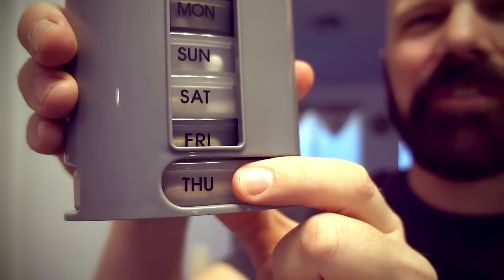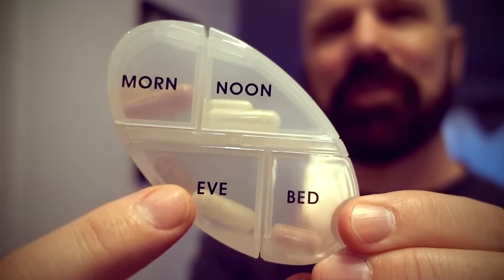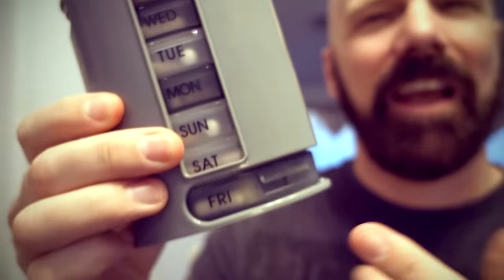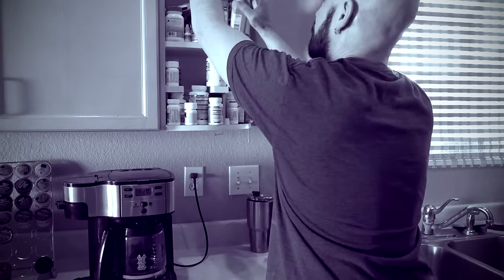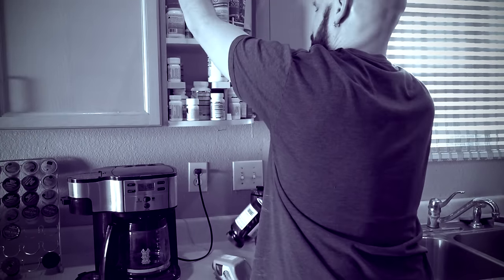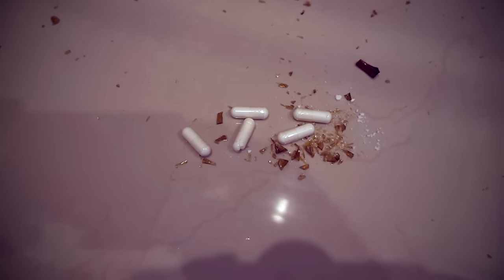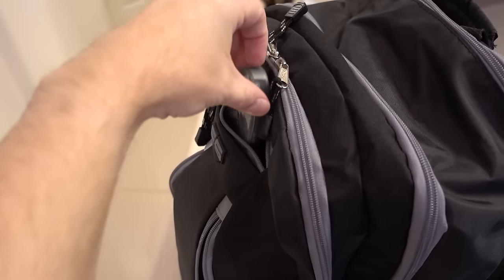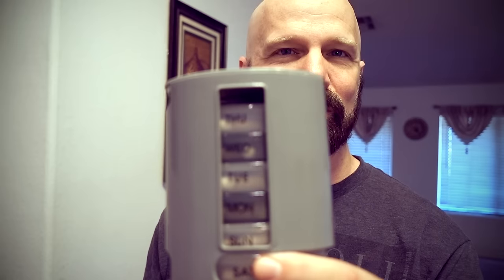Pill Pro Review: Does This As Seen on TV Pill Organizer Work?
Pill Pro is an As Seen on TV Pill organizer that includes portable cartridges for each day of the week. Here is a short review and overview.

0:00 Introduction
0:31 Features and How to Use
0:56 Fill Test
2:30 ASOTV Commercial Recreation
2:55 Travel Use
3:17 Conclusion